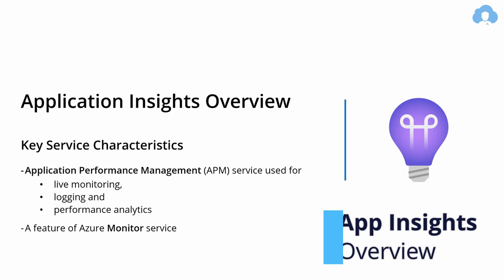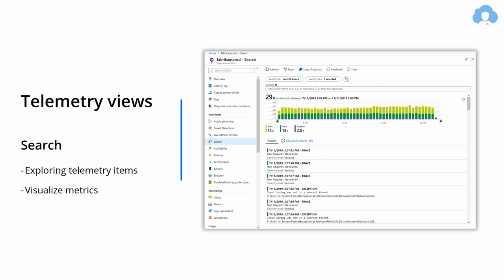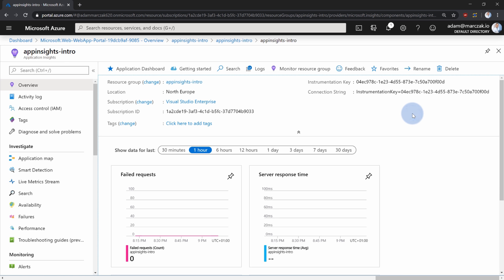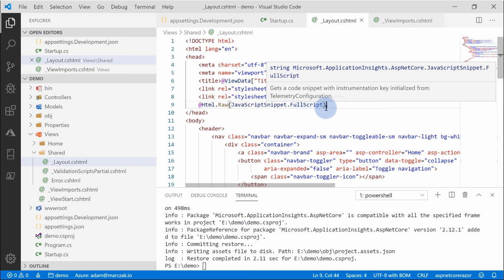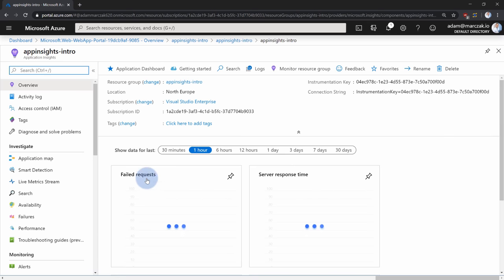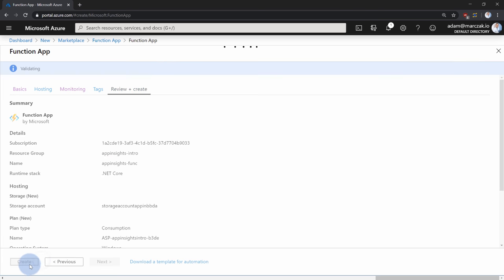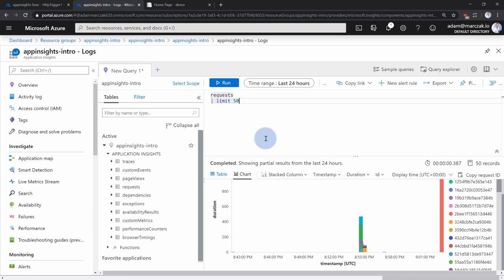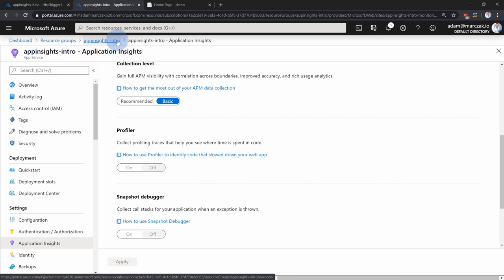Azure Application Insights Tutorial | Amazing telemetry service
Creating logging and performance tracking solution for your applications can be challenging, especially in multi-service cloud environment. In this video I will show you why Azure Application Insights is the right tool for the job.

In this episode I give you introduction to what Application Insights service is, introduce to you basic capabilities of the service and multitude of scenarios that it can be used for.

In this episodes live demo of
- Creating Web Application with Application Insights
- Adding server-side monitoring
- Adding client-side monitoring
- Debugging with failure views
- Investigating application performance
- Querying application telemetry logs
- Code-less monitoring

1. What is azure application insights
2. Code-based monitoring
3. Code-less monitoring